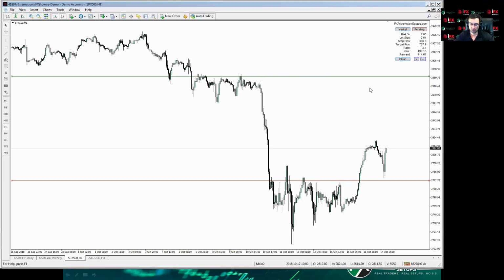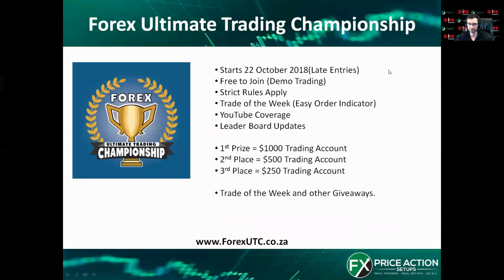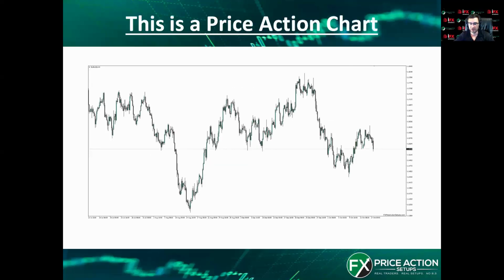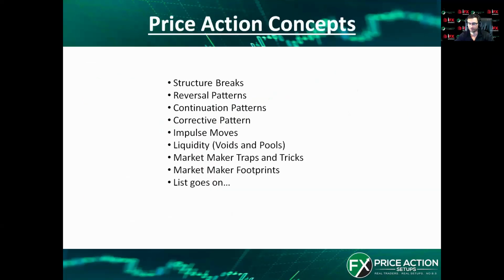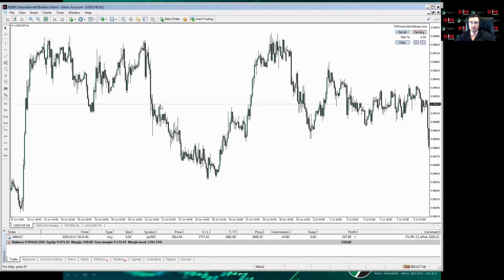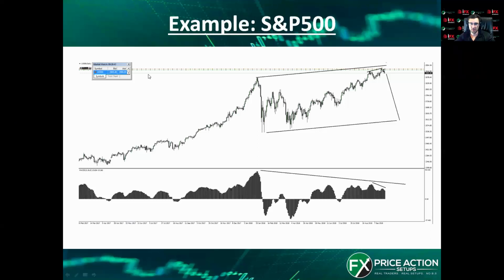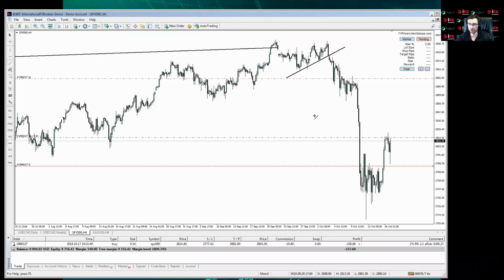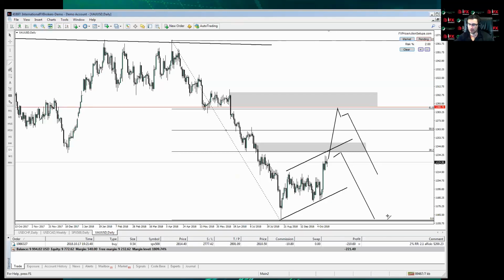Webinar: 001 - 2018/10/17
* FX Price Action Setups Introduction
* What to Expect going forward
* What is "Price Action" anyway